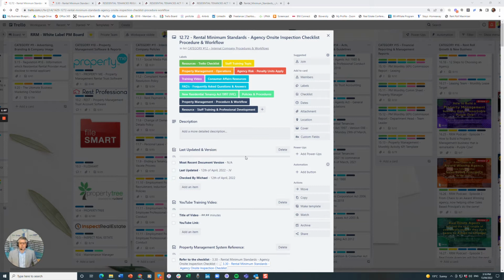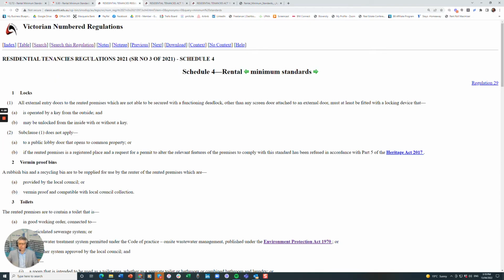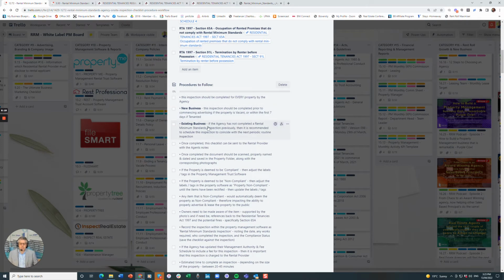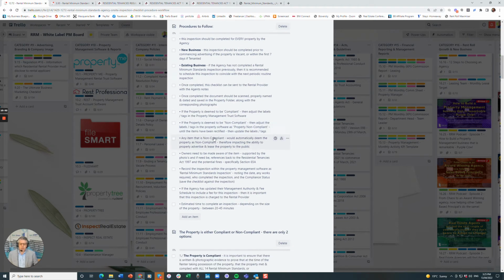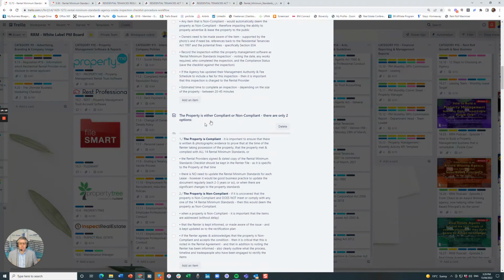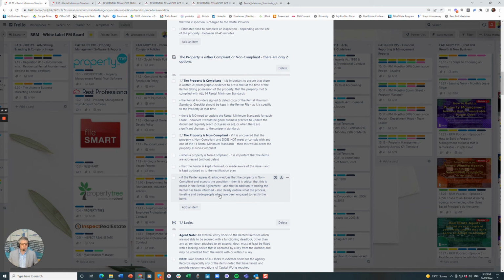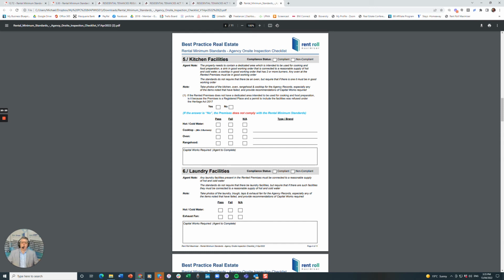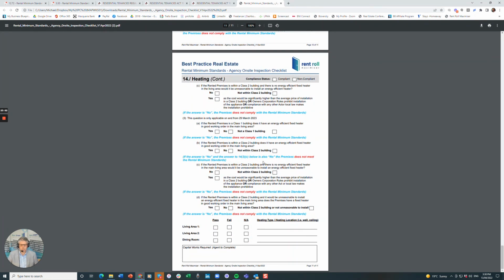12.72 - Rental Minimum Standards - Agency Onsite Inspection Checklist Procedure & Workflow